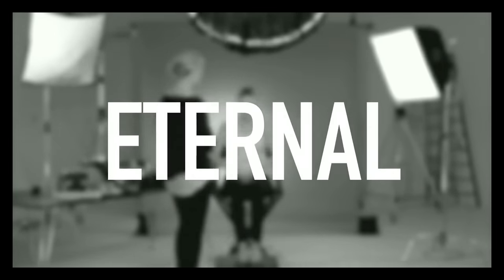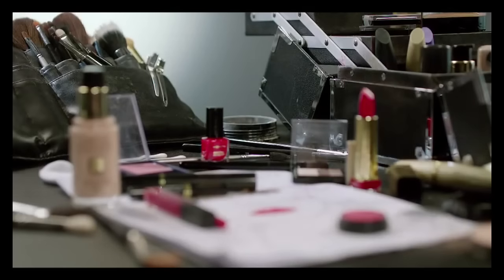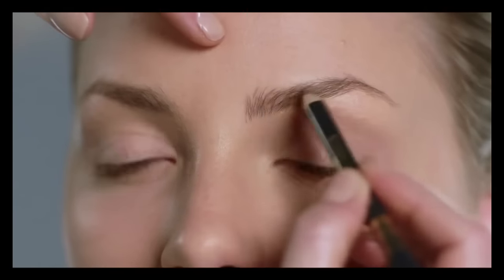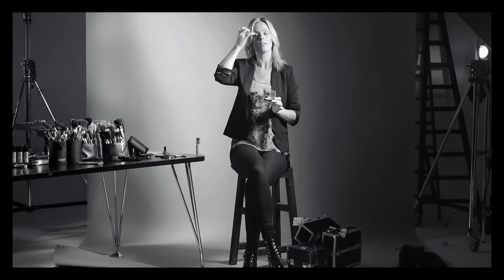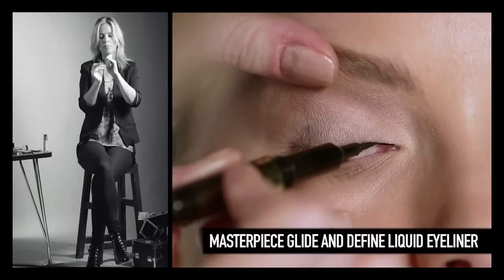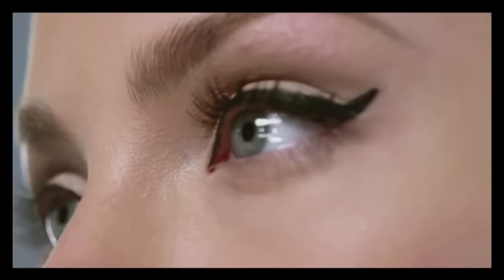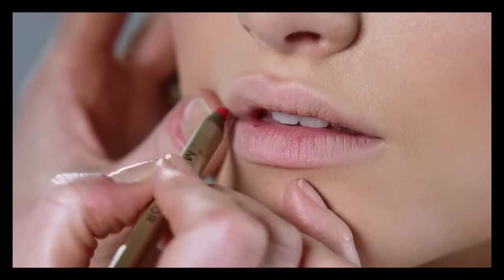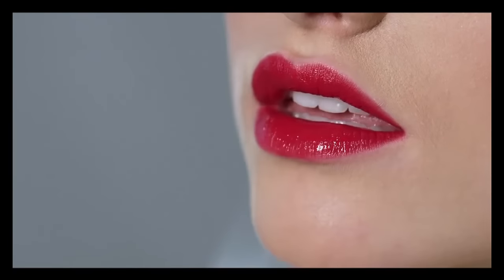long lasting makeup and Flawless skin لمكياج يدوم طوال اليوم اليك هذه النصائح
إنه الصيف رسمياً! نهار طويل يعني المزيد من الوقت للاناقة. تعلمي كيفية إبداع الإطلالة الأنيقة والمشرقة والقادرة على اجتياز اختبار الزمن.
It's officially Summer! Longer days mean more time to be glamorous
Learn how to create a glamorous look that stand the test of time ‪#‎LongLiveGlamour‬